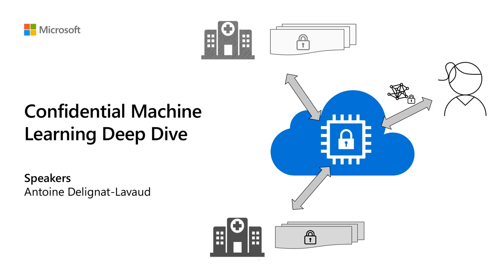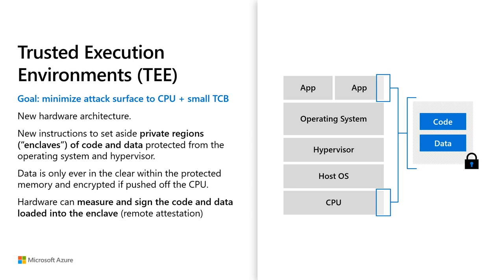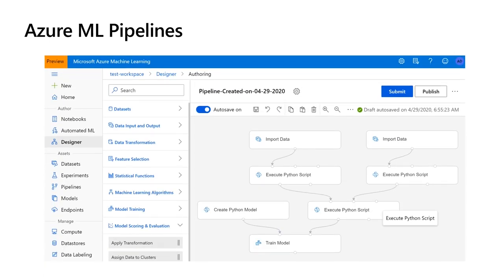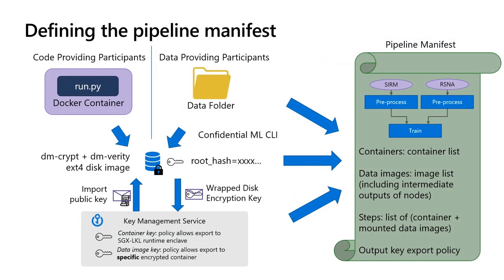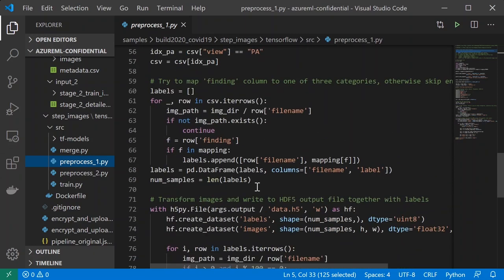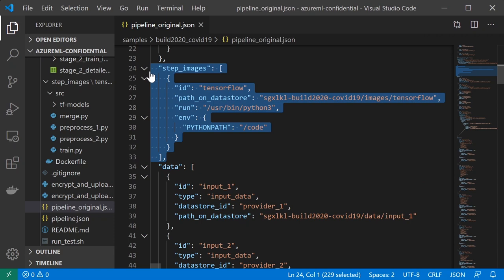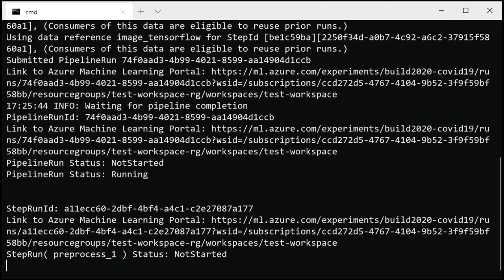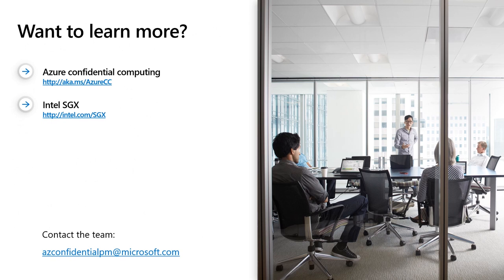Confidential Machine Learning Deep-Dive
MSR Researcher Antoine Deligant-Lavaud will walk you through how Confidential ML can be used to securely and confidentially train and deploy machine learning models